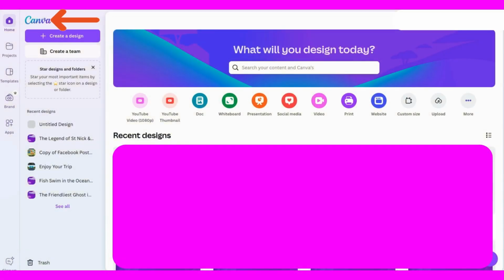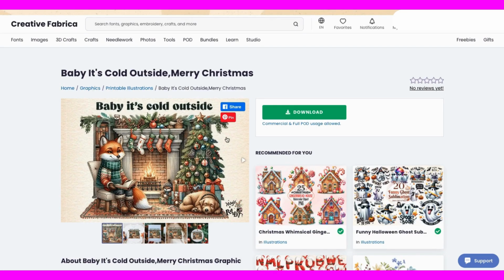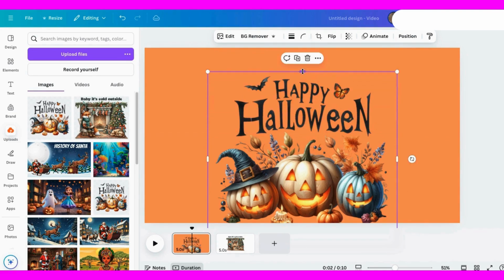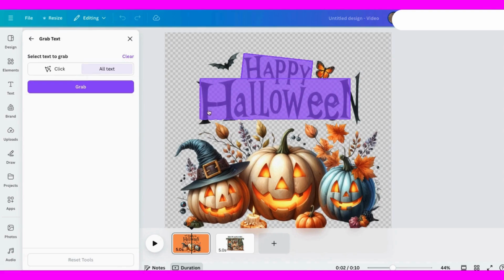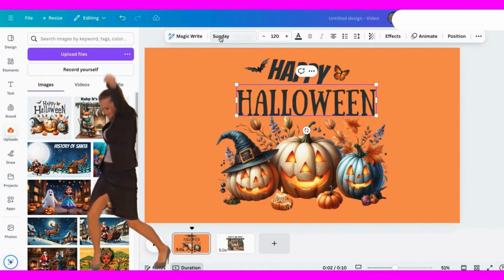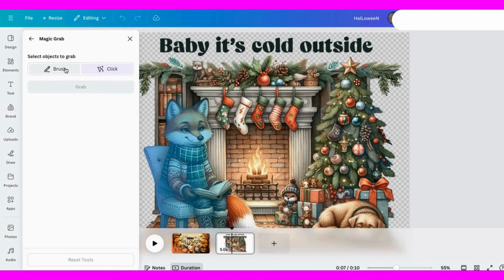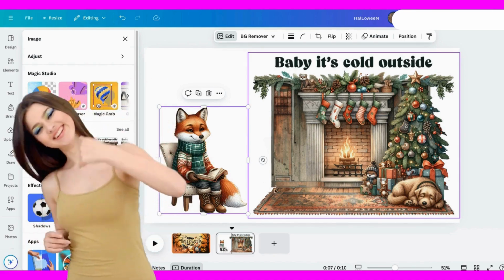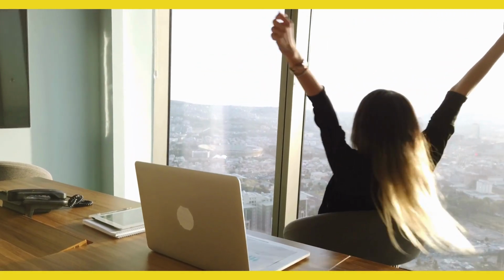2 Mind-Blowing Canva Apps That Will Revolutionize Your Designs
2 Mind-Blowing Canva Apps That Will Revolutionize Your Designs

Create Stunning Designs with My 2 Favorite Canva Tools: Magic Grab & Grab Text. The 2 Canva Apps You Never Knew You Needed for Better Designs. 2 Canva Apps That Will ENHANCE Your Work: Magic Text & Magic Grab. Canva AI App Tools That Will CHANGE Your Design Game: New Canva Hacks. REVOLUTIONIZE Your Designs with These Surprising Canva AI Tools

How to Use Canva's Magic Grab and Grab Text: Make Better Art. STOP Wasting Time on Bad Design, Master Magic Grab and Grab Text!

Hey, Innovators! So today, we're diving into some really fun and under-the-radar tools in Canva that you might not even know exist! So get ready to be amazed.

First, we're going to go ahead and create a project—because you know, I practically live in the video section, but you can totally use these tips for anything: invitations, cards, or whatever creative magic you’re working on.

I've got two awesome graphics I found on Creative Fabrica (seriously, I’m obsessed with their stuff). And in this tutorial, I’m going to show you how to easily change up these images and work with all these elements like a pro!

Spoiler alert: I’m using Canva’s Magic Studio tools—like Magic Grab and the Magic Eraser. These tools are honestly game changers, and I can’t wait for you to try them. Whether you’re cleaning up an image or trying to pull text from a graphic, it’s all done in a couple of clicks. And yes, I’m going full Halloween mode with the design. 🎃

Stick around till the end because trust me, you’ll want to see how I transform these designs into something super cool, all without leaving Canva. So grab your pumpkin spice latte, hit play, and let’s create some magic!

TIME STAMPS:
00:00 - Introduction
0:24 - Time for Some Magic
1:00 - Creative Fabrica Has Many Images to Use
1:30 - Demonstration Using Grab Text
3:93 - Demonstration Using Magic Grab
4:28 - Conclusion

👥 Share the Magic: Know someone who could use a music or sound upgrade?